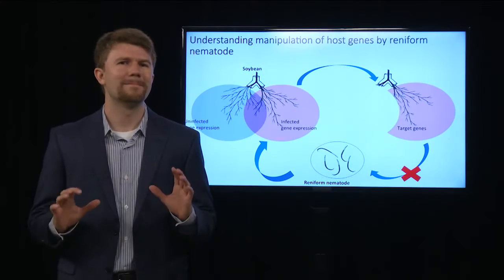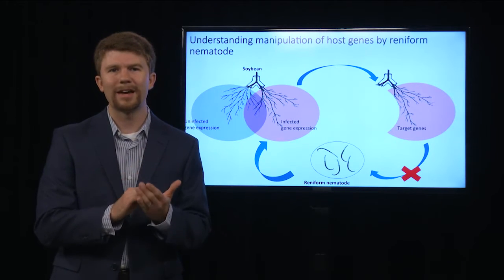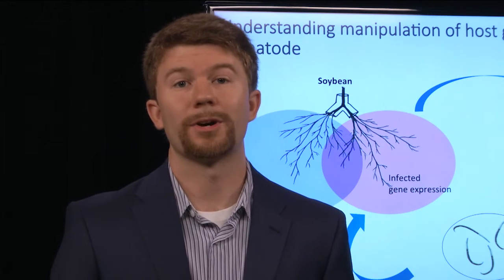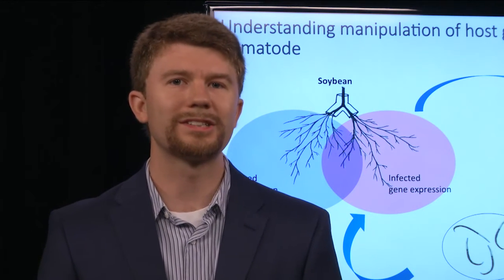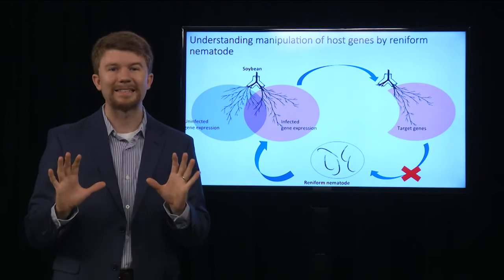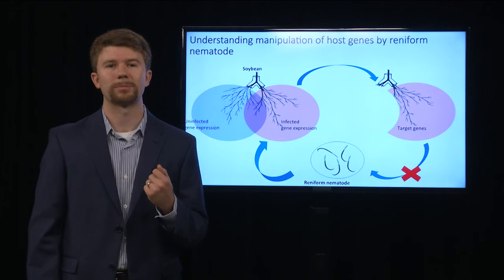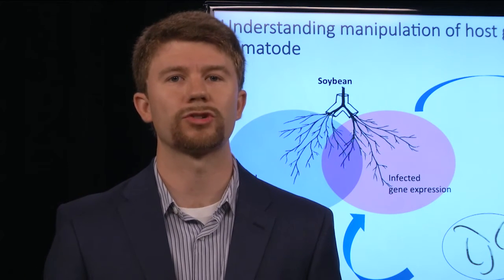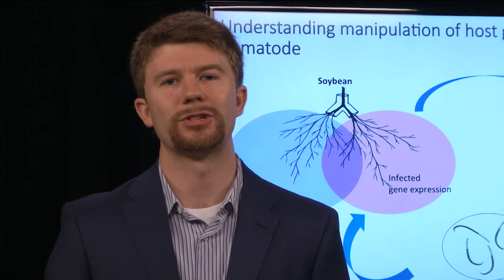Nathan Redding, Clemson 3-Minute Thesis 2015, Plant & Environmental Sciences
1st place: Understanding manipulation of host genes by reniform nematode

Three Minute Thesis (3MT®) is a research communication competition developed by The University of Queensland which challenges graduate students to present a compelling oration on their research and its significance, in just 3 minutes, in language appropriate to a non-specialist audience.